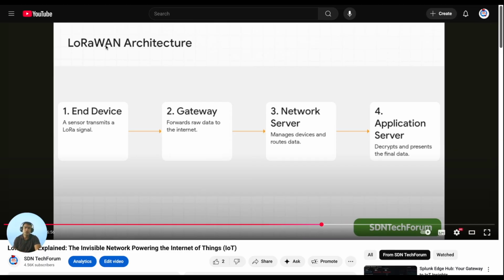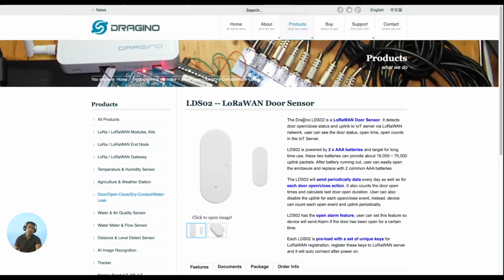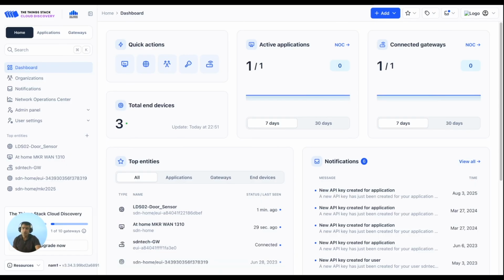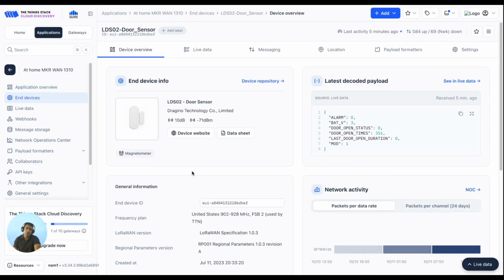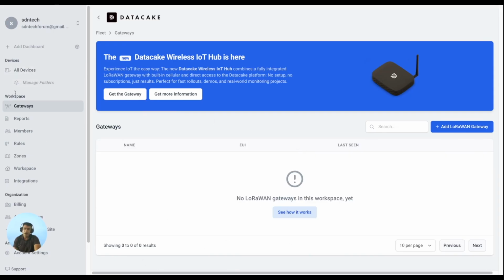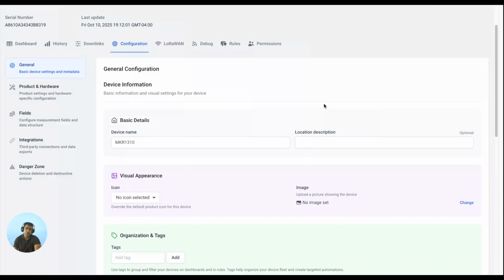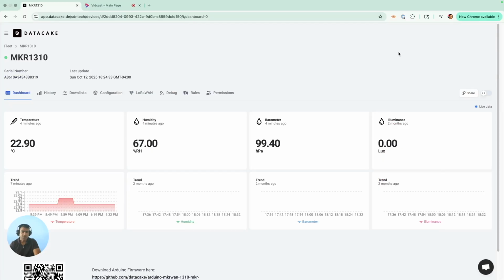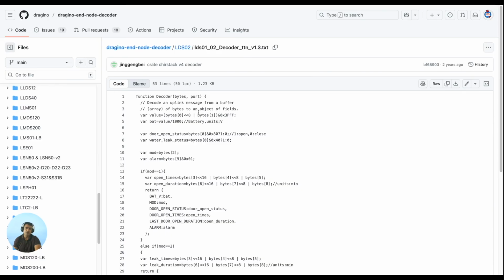IoT Wiith LoRaWAN - Book Review and POC Demo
In this video, I walk you through a live Proof of Concept (PoC) demonstration based on the concepts covered in the book. Whether you're a beginner exploring IoT or an experienced developer looking to dive into LoRaWAN, this demo will give you a practical understanding of how to build scalable, long-range IoT networks.
📌 What’s Covered in This Video:
✔ Introduction to LoRaWAN and its role in IoT
✔ Step-by-step setup of a LoRaWAN network
✔ Live demonstration of data transmission and reception
✔ How this PoC ties into the broader concepts in the book
📖 About the Book:
"IoT with LoRaWAN" is a comprehensive guide designed to help you master LoRaWAN technology. From understanding the basics of LoRa and LoRaWAN to deploying your own IoT solutions, this book covers:

Fundamentals of LoRaWAN architecture
Setting up gateways and end devices
Data visualization and analytics

Security considerations and best practices

🌍 International Readers: Available globally on Amazon (search for "IoT with LoRaWAN Amit Singh").
💬 Let’s Connect!
Have questions about the demo or the book? Drop them in the comments below! I’d love to hear your thoughts and help you on your IoT journey.